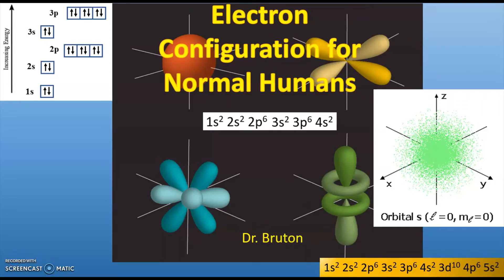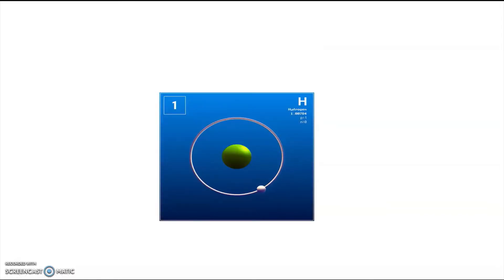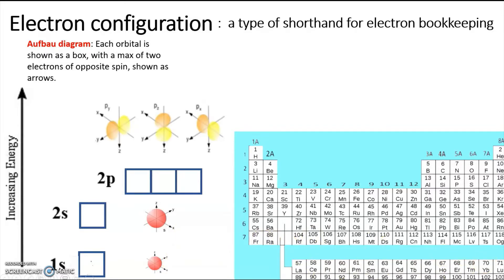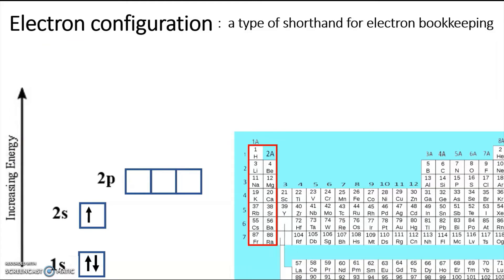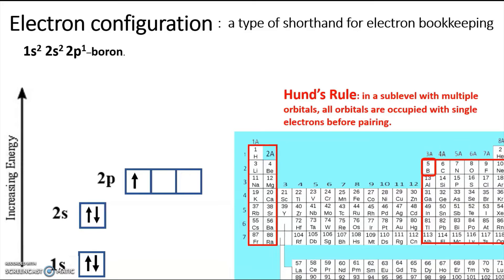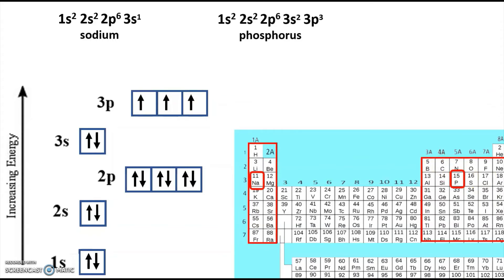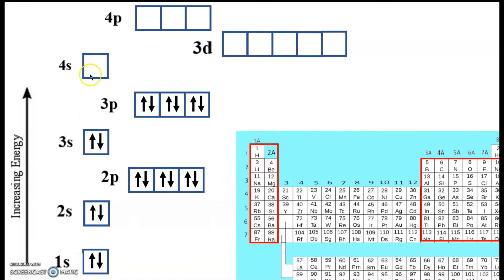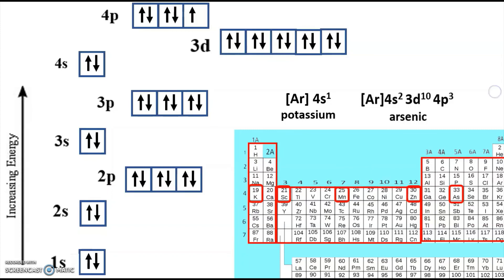Electron Configuration for Normal Humans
The first 4 minutes describe the modern view of how electrons are arranged around atoms, and what exactly the phrase "electron configuration" even means.

The 4:00 mark is where the explanation of electron configurations begins.

The 11:35 mark is where it tells how to do shortcuts in electron configurations.

The 12:45 mark is where it tells why the numbering on the d sublevels doesn't match up with the numbers of the periods on the periodic table.

For a short video on electrons configurations that do not follow the rules and are as unstable as Kanye or Charlie Sheen, check out